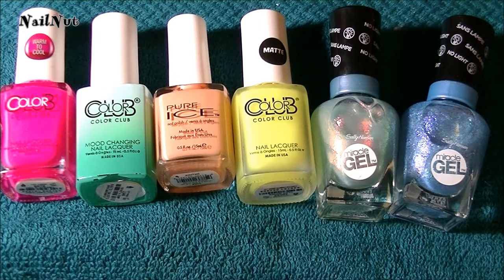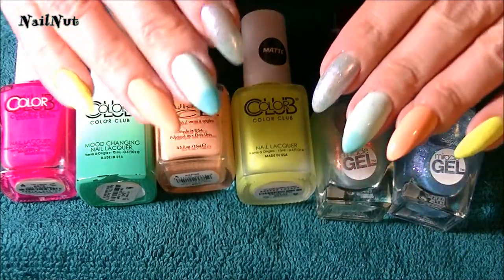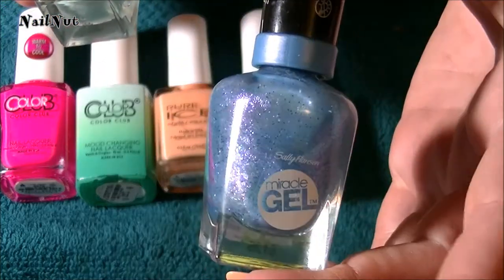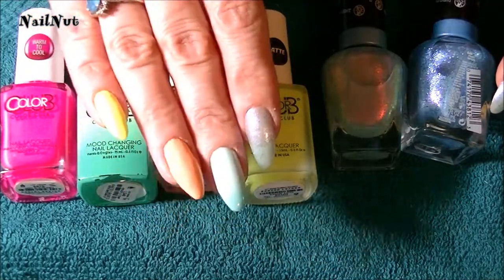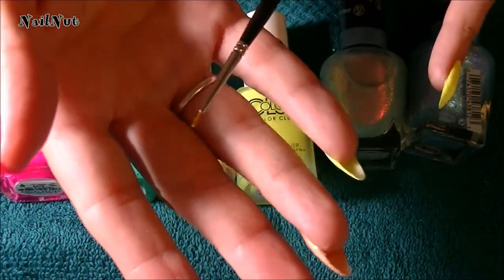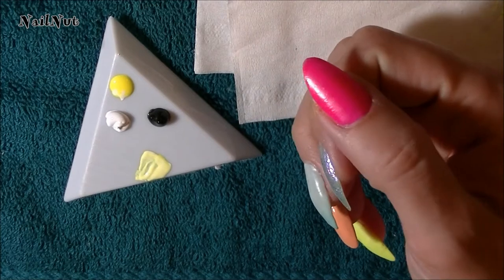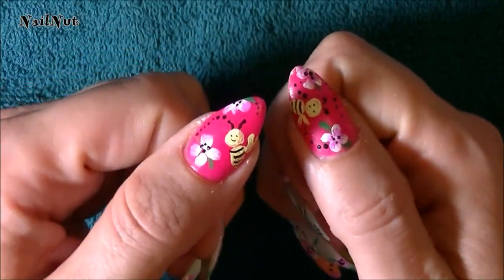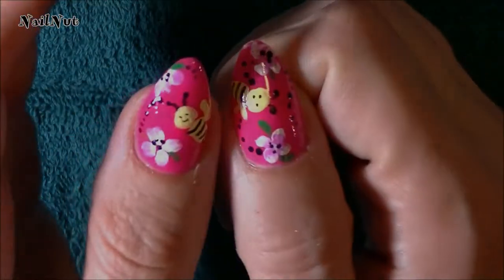Happy Bees Nail Art Design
I hope you all love this cute bee design. I forgot how challenging it is to paint your non dominant hand is! I am so out of practice lol.